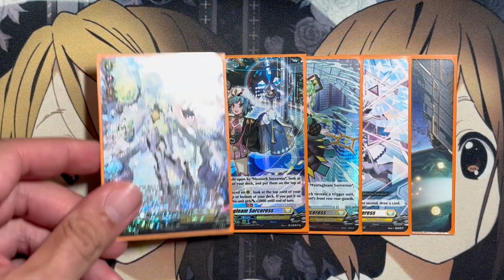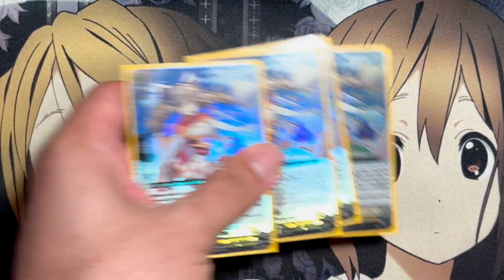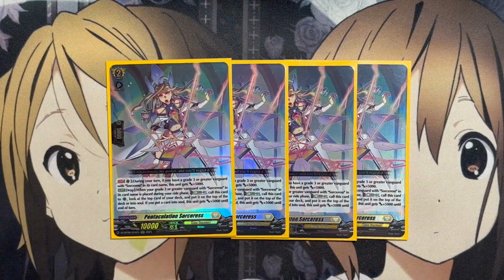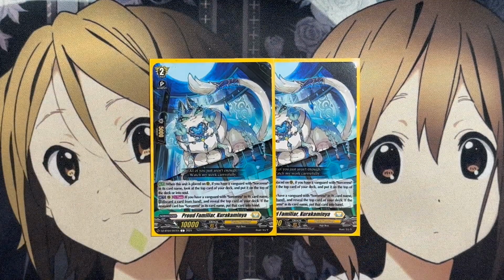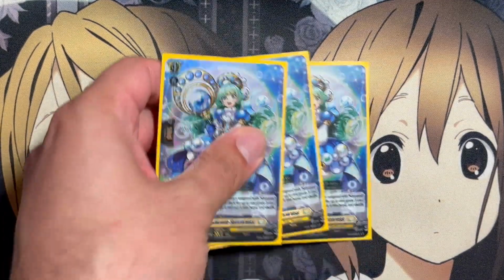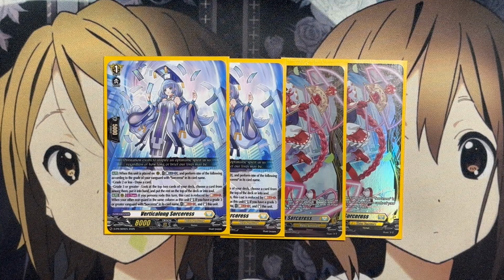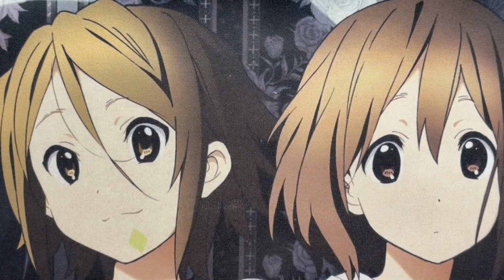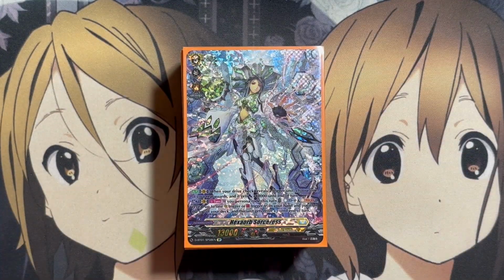My Hexaorb Cardfight Vanguard Deck Profile for October 2025